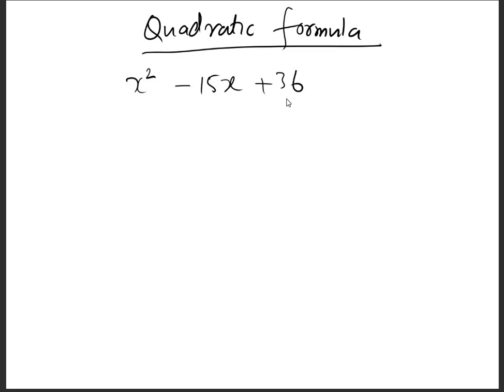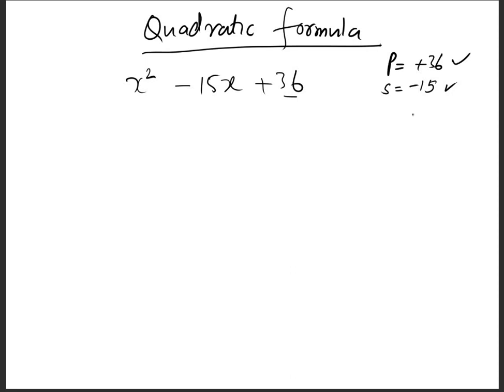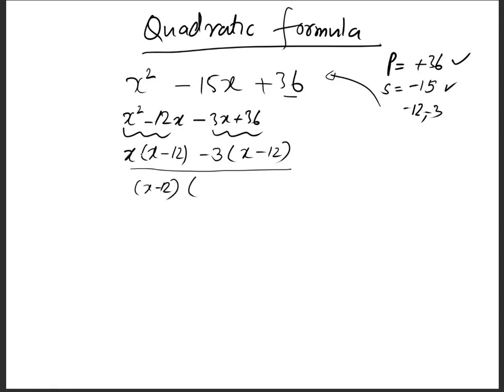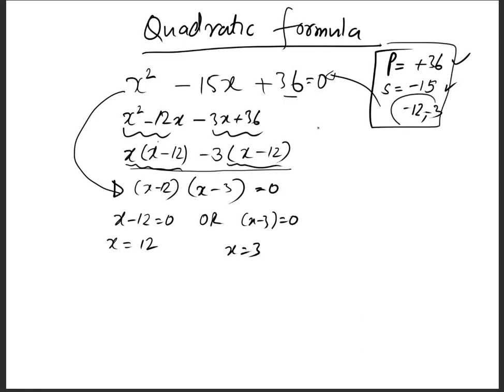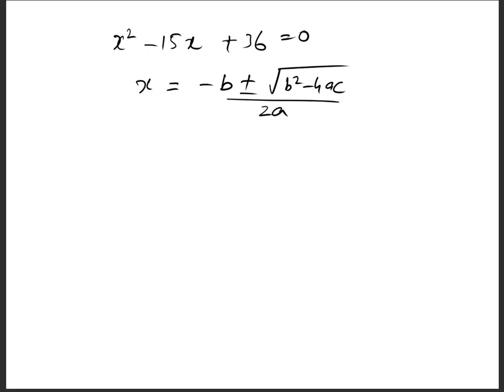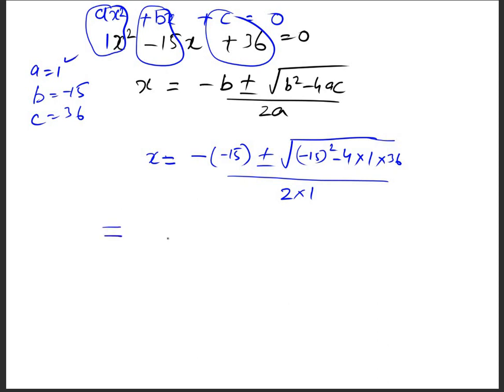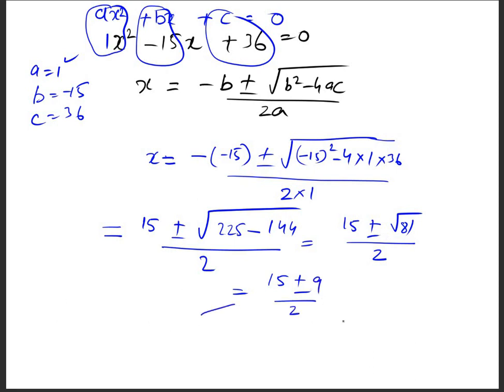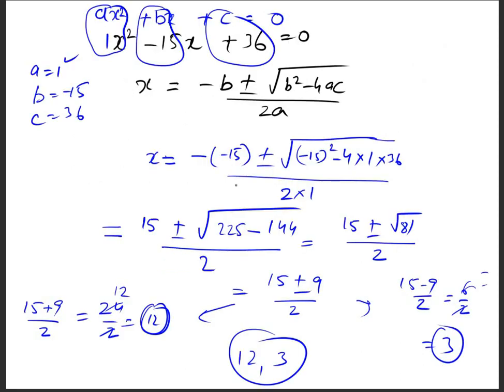Easiest way to solve any Quadratic Equation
This video explains in detail the easiest  way to solve any Quadratic Equation.